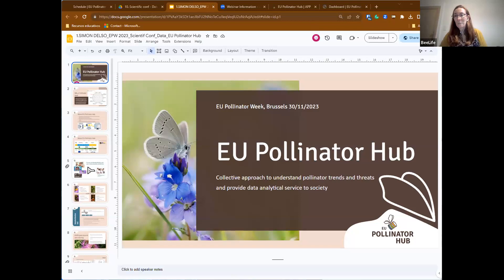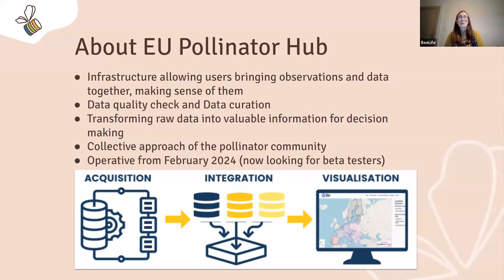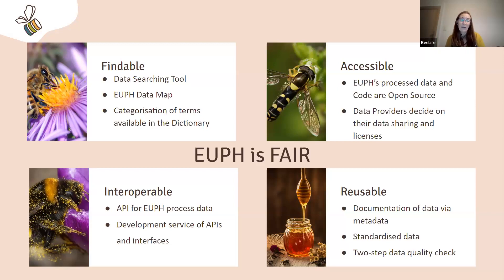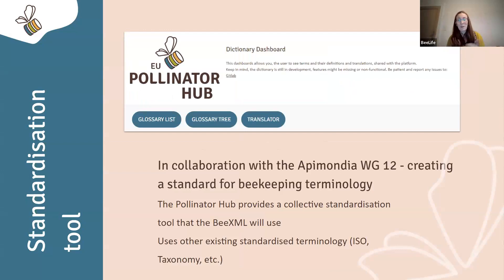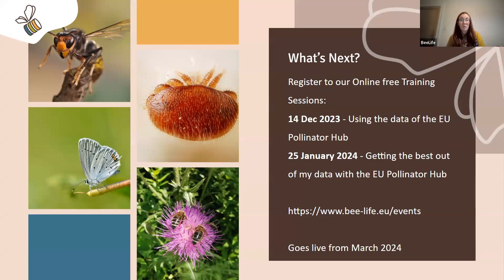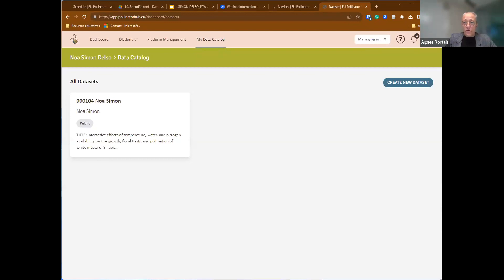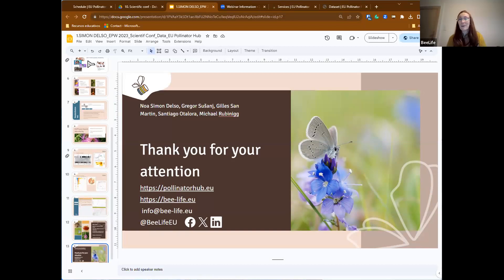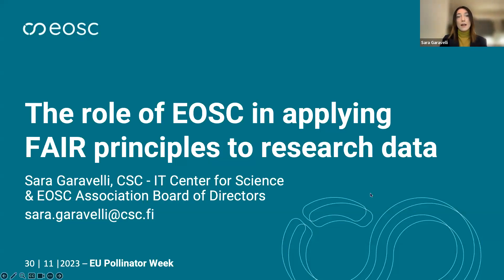DAY 3 EU Pollinator Week 2023 - Scientific Conference Knowledge and Data Information to Help Policy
Moderator: Agnès Rortais, EFSA
Speakers:
The EU Pollinator Hub - collective platform making pollinator related data "FAIR" - Noa Simon Delso, BeeLife, EU
The role of EOSC in applying FAIR principles to research data, Sara Garavelli, EOSC, EU
How do SAIO and Environmental Accounting help in Pollinators’ health? Presentation of IACs - Monica Iatan, Eurostat, EU